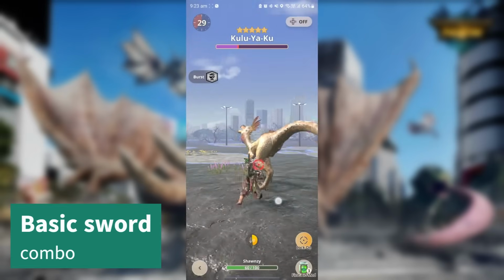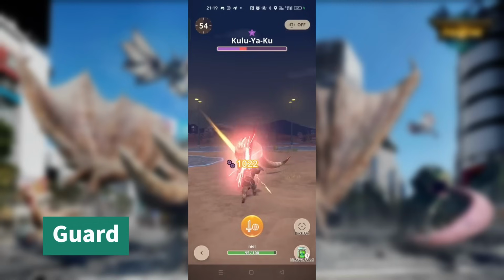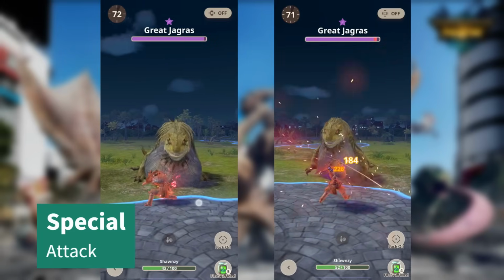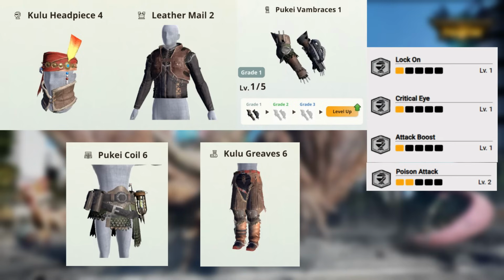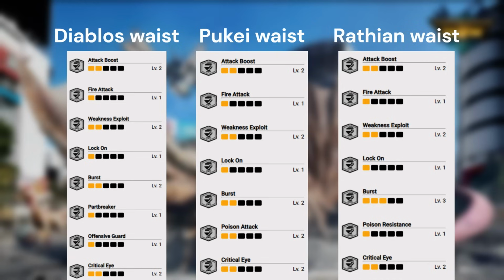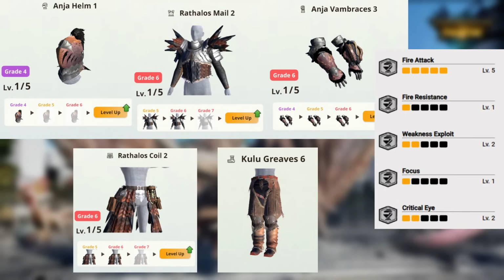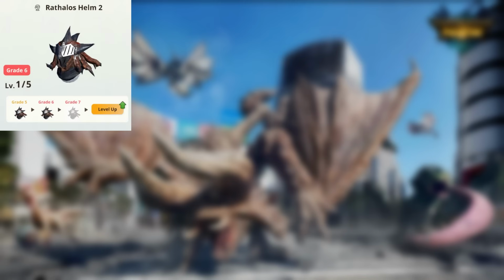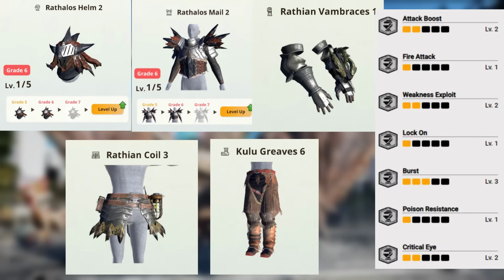Monster Hunter Now - Basic Sword and Shield guide and set recommendations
Special thanks to niel for the gameplay video!

Video chapters
00:00 Video starts
00:50 Basic moves
01:29 Guard
02:05 Back hop
02:34 Perfect evade
02:49 Special attack
03:01 Build set recommendations
03:12 Early game
03:48 Mid game
04:21 End game
04:57 Fire
05:49 Water
06:22 Thunder
06:42 Ice
07:02 Paralysis